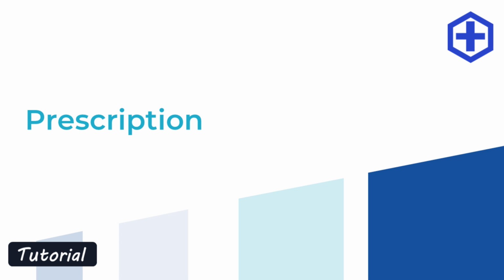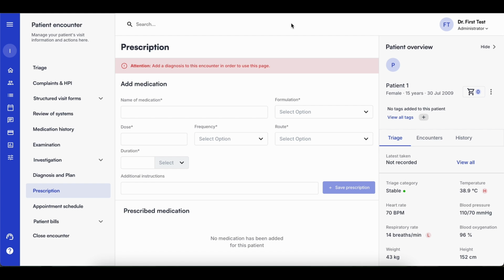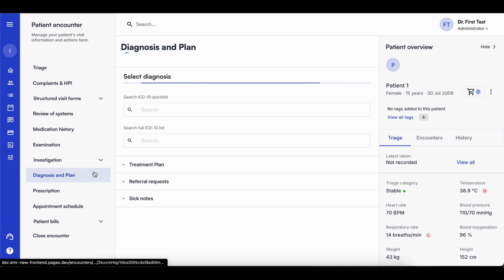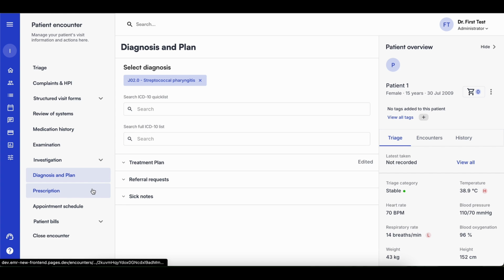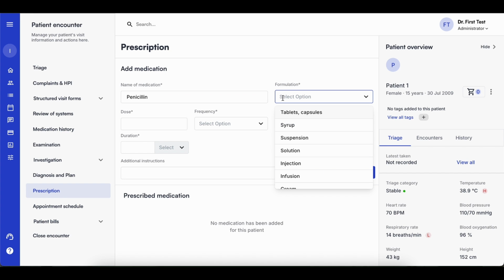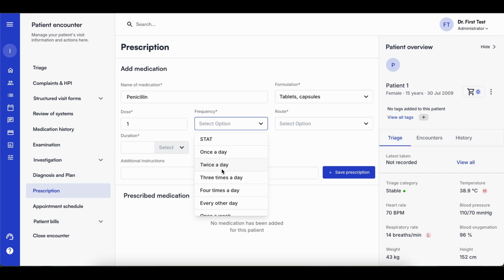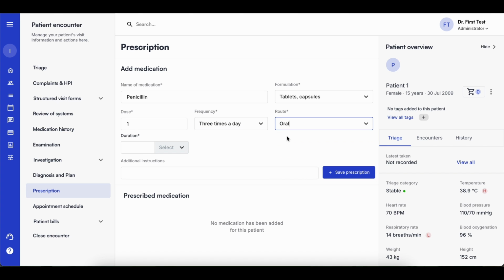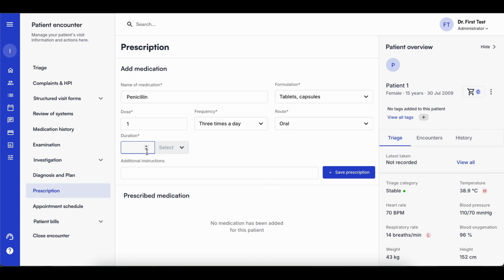Prescription Tutorial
In this Ilara HMIS tutorial, you will learn how to add a diagnosis and a prescription in a patient encounter.